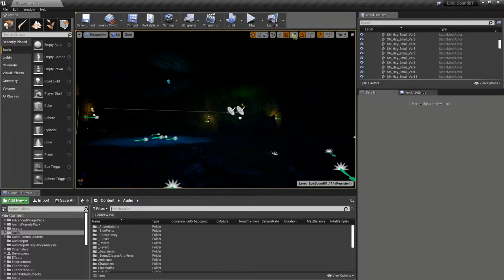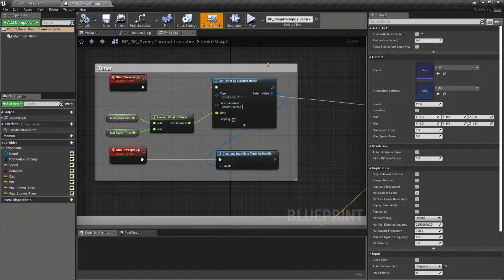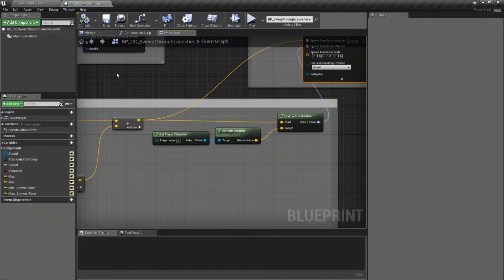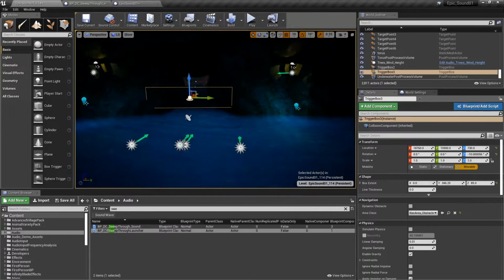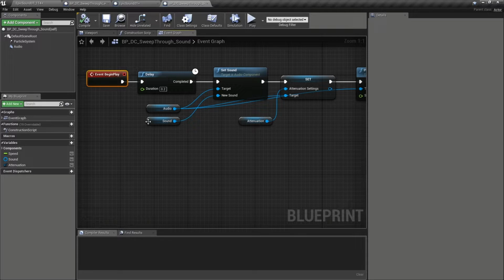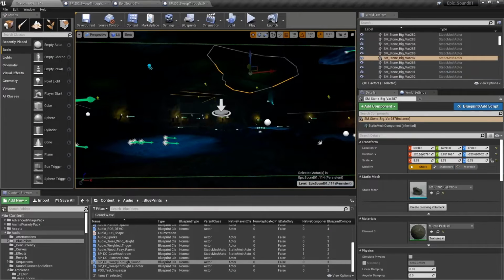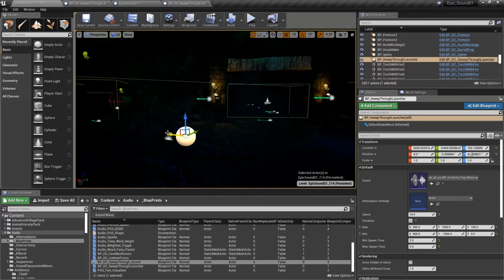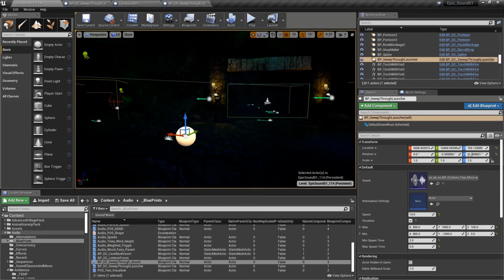Vector base Sound Movemens